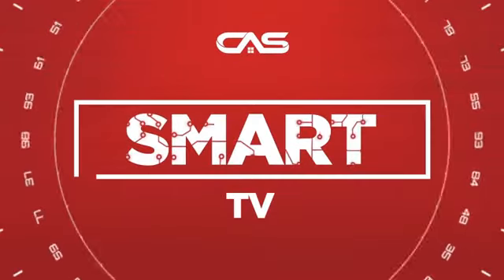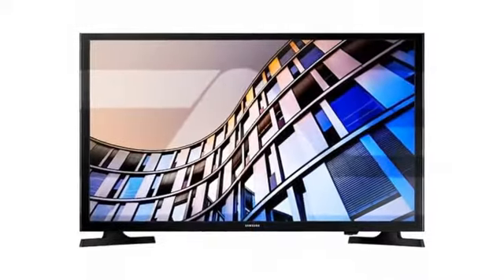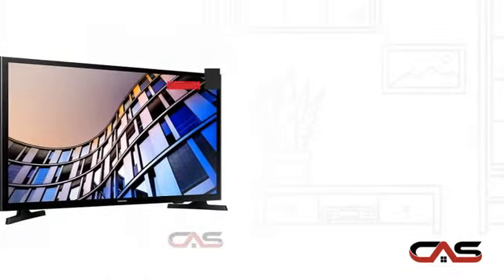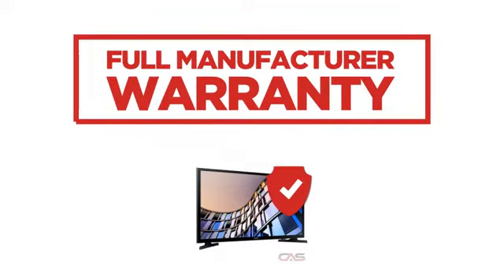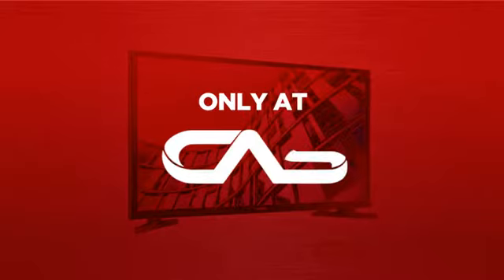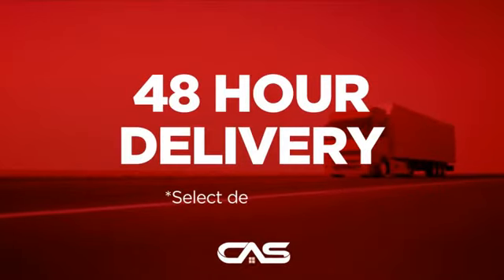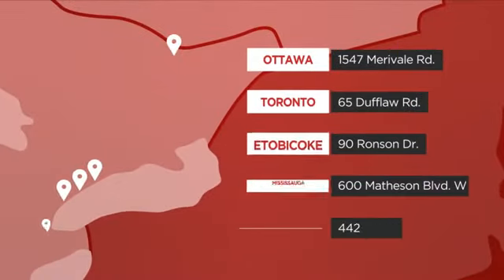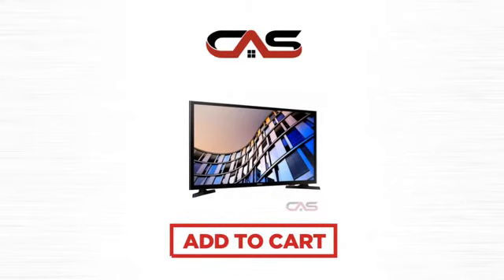Samsung UN32M4500AFXZC TV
Samsung UN32M4500AFXZC